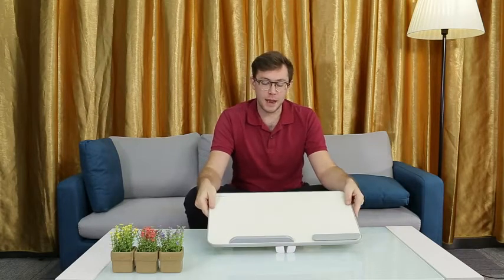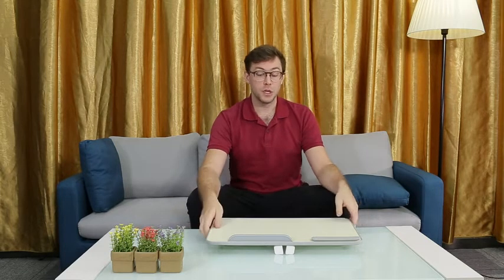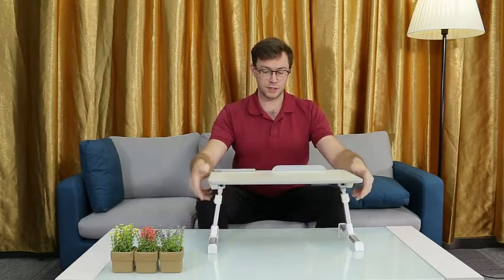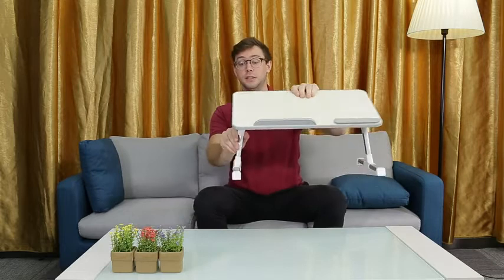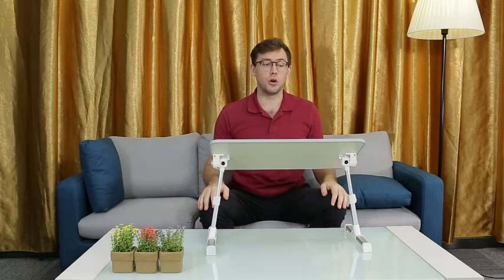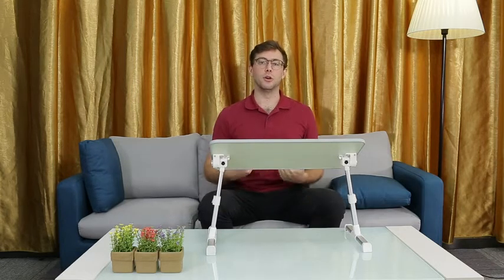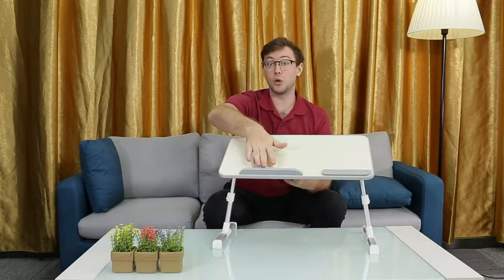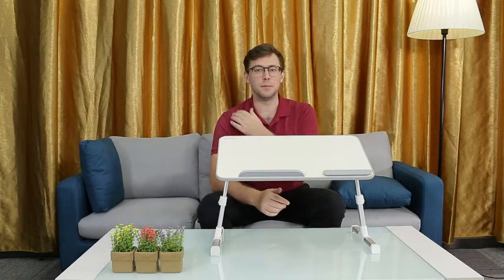Why is wide popular Adjustable Laptop Table Bed Tray for your simple ergonimic life?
Here are reasons to you to choose our XGear A6 Adjustable laptop table bed tray：
1.)Angle-Adjustable Laptop Table: Surface tilts to 0°, 15°, 25°, or 35°; retractable blockers keep devices from falling off; and a soft wrist rest helps prevent strain
2.)5 Elevation Levels: Height-adjustable foldable desk smoothly heightens with the press of a button
3)More Room to Work: Spacious stand up desk elevates laptops up to 17 inches wide, with enough space for a mouse or a book
4)Easy to Store & Carry: Retractable legs neatly fold below the bed table, and it's only 2. 1" thick
5)Multiple Uses: Sit to stand laptop desk doubles as foldable table for kids or picnicking, as well as a bed or sofa desk for reading
We can accept order for OEM or ODM from our distributor or importer or Amazon retailer or other online of offline retailers.